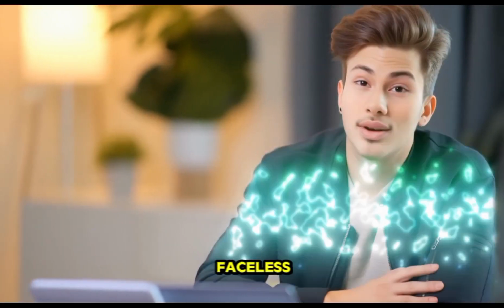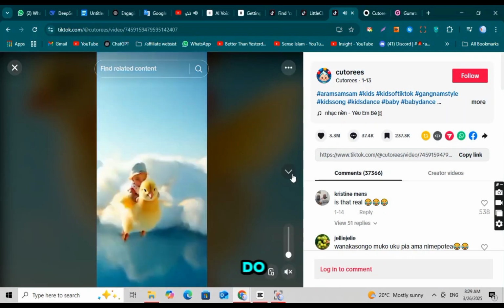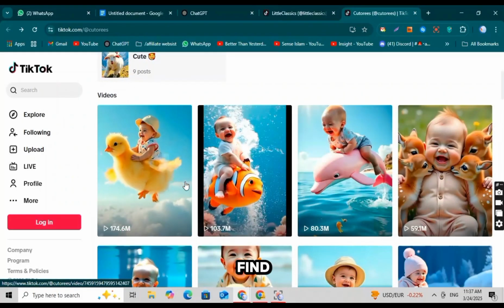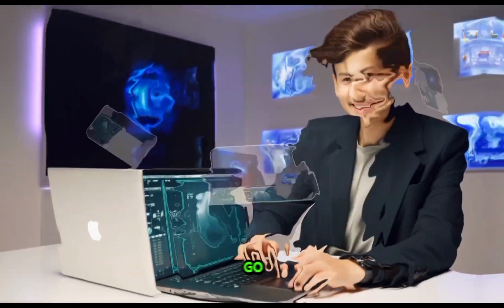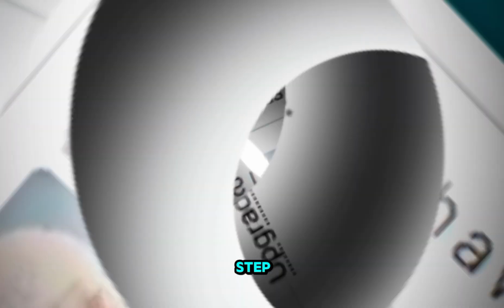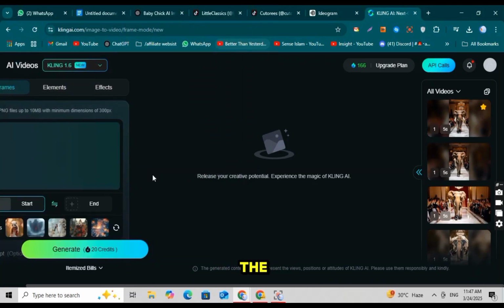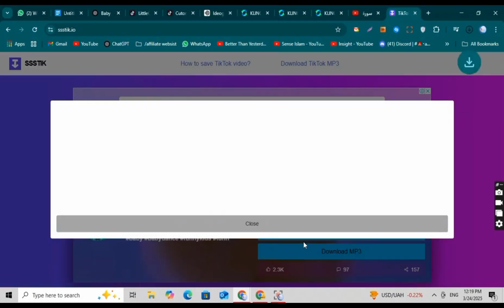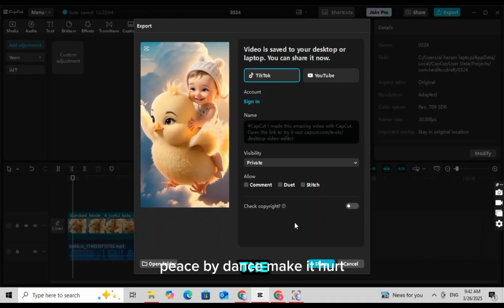How To Make a viral Faceless YouTube Shorts Channel Using AI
no face, no filming, and ZERO creativity required! I’ll show you exactly how to clone viral faceless videos (like the 174M-view TikTok monster) using FREE AI tools.

📌 In This Video:
✅ STEP 1 (0:59): The exact ChatGPT prompt to steal viral scripts
✅ STEP 2 (4:10): Turn text into 10 addictive visuals in 30 seconds (Ideagram AI tutorial).
✅ STEP 3 (5:30): The MONEY BUTTON trick — post your video HERE to earn $1K+ daily.

👉 LIKE if you want a PART 2 revealing how to SCALE this to $10K/month!
👉 COMMENT “COPYPASTE” below, and I’ll DM you my 10 viral templates (used for 80M+ views!).